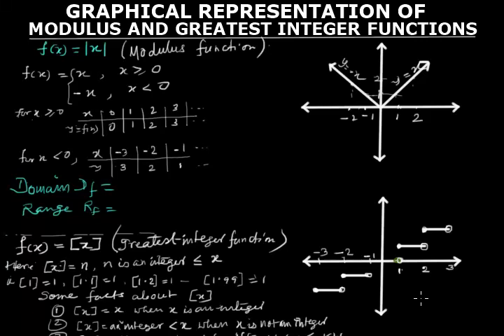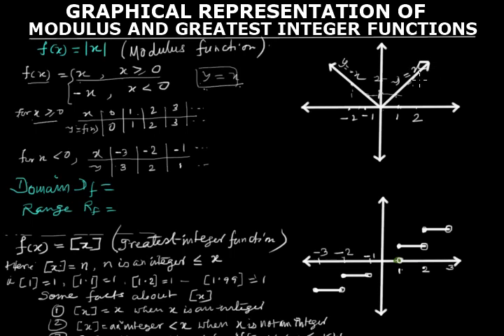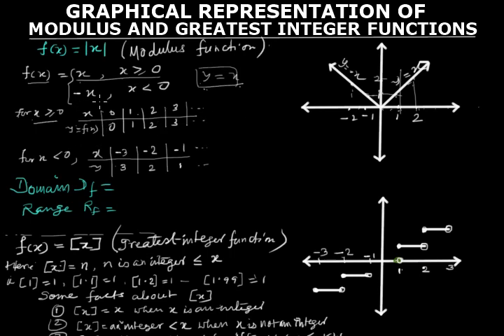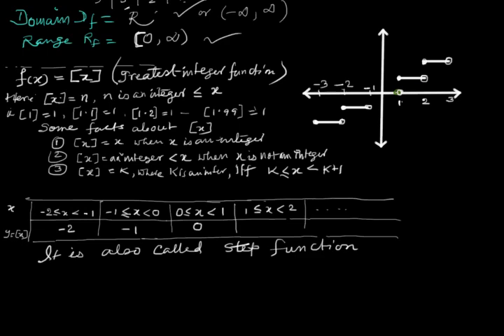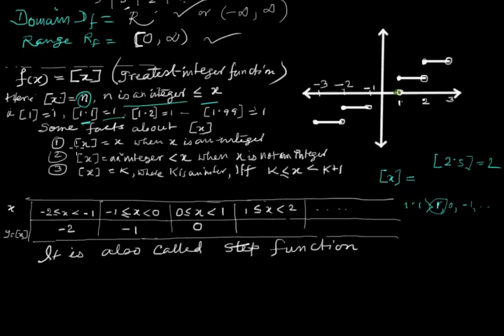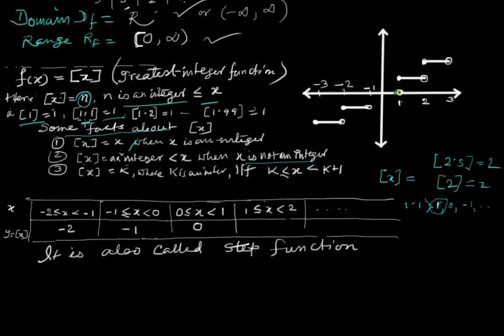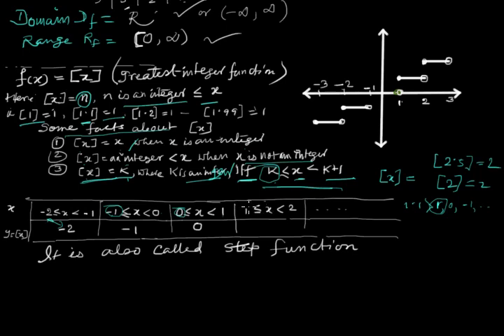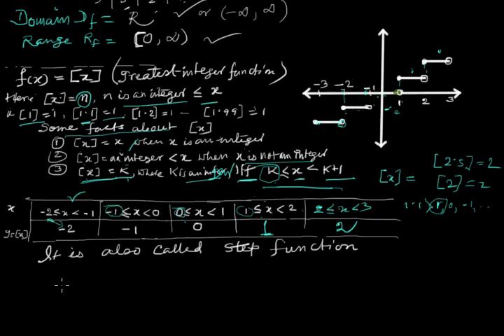Graphical presentation of Modulus function and greatest integer functions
Graphical presentation of Modulus function and Greatest integer function and their vertical line test, analysis of the graphs to find their domain and range.